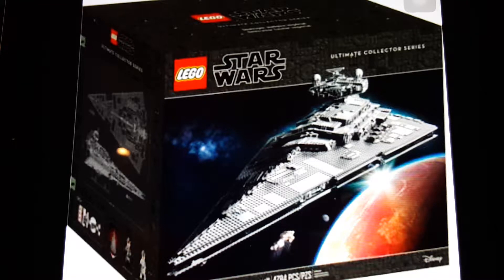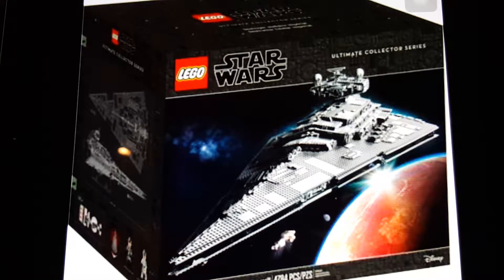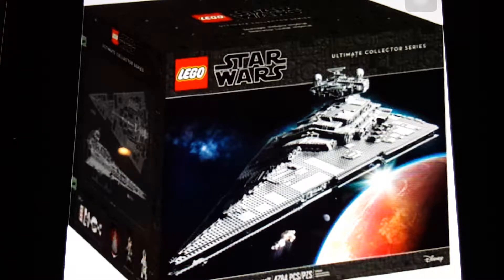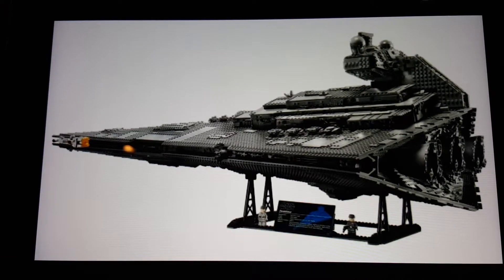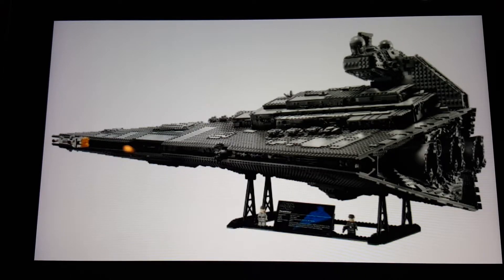NEW AND INCREDIBLE lego Star Wars UCS star destroyer finally revealed!